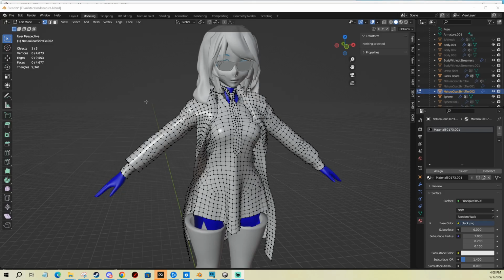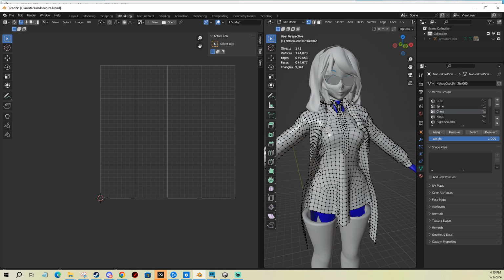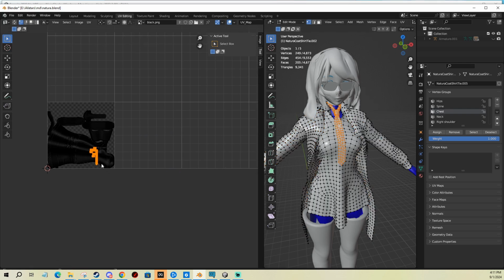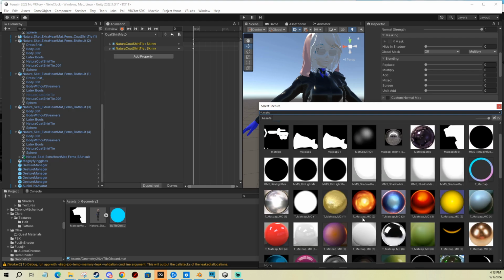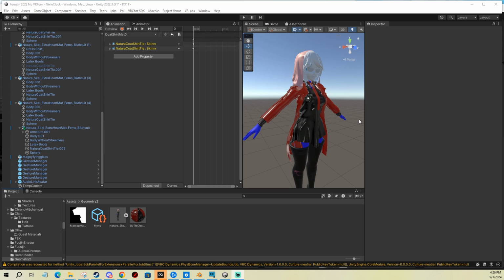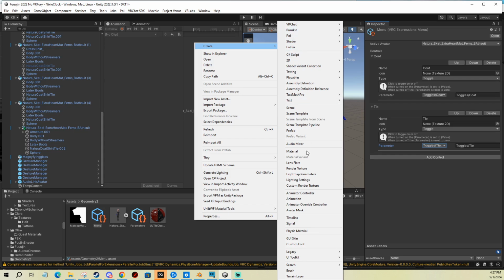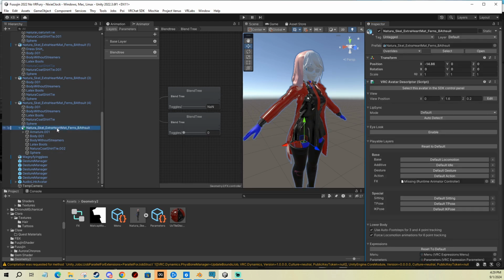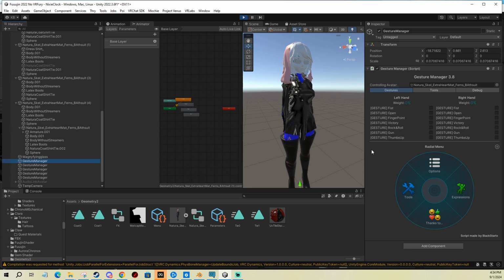How to make optimised VRChat avatar toggles using Poiyomi UV Tile Discard - Unity tutorial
In this video you will learn how to make toggles using Poiyomi UV Tile Discard to make optimised toggles.

0:00 Setup in Blender
5:17 Setup the UV Tile Discard in Unity
5:51 Setup the direct blendtree toggles in Unity